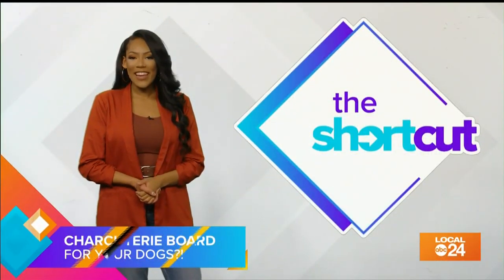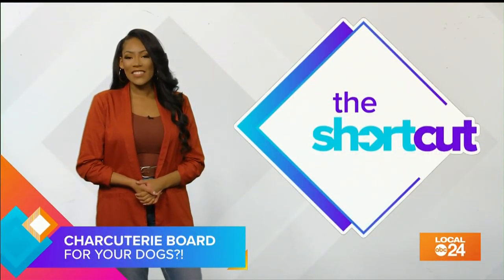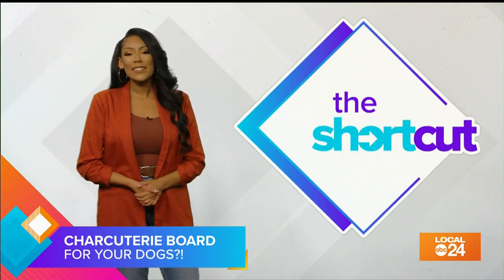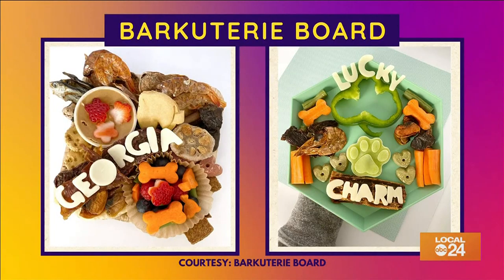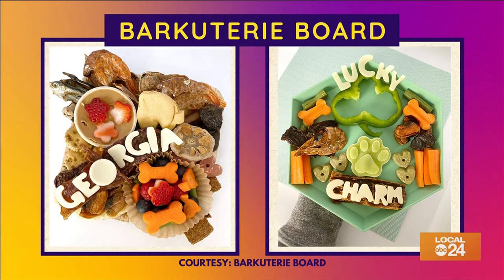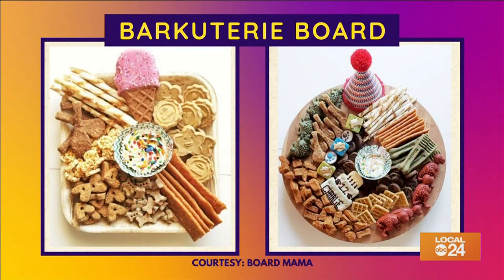Barkuterie Board gallery!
Calling all pet lovers of the world! Bring out the inner artist in you with these barkuterie board ideas! Perfect for dogs and charcuterie board fans alike!